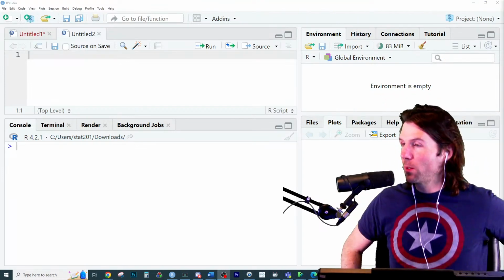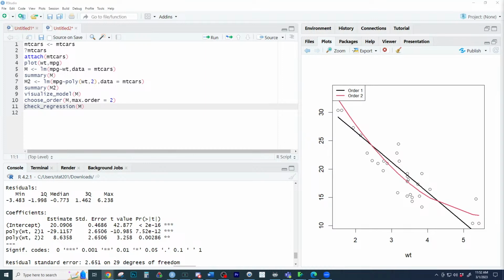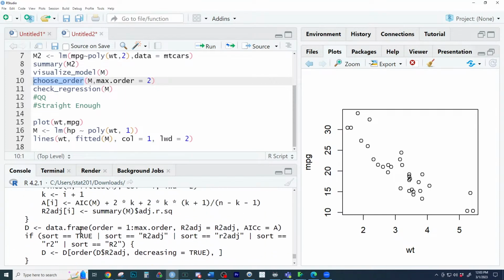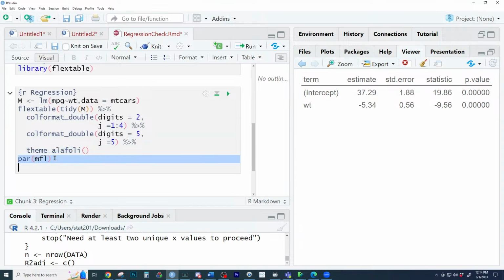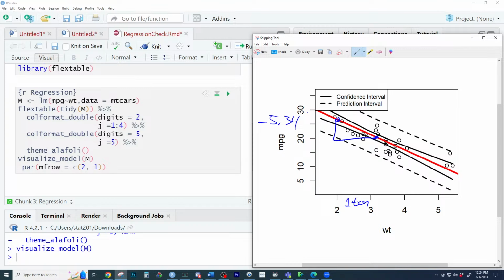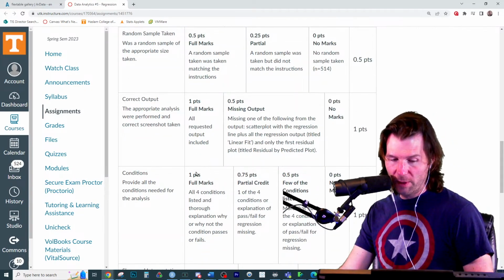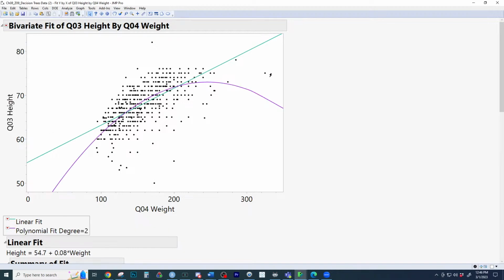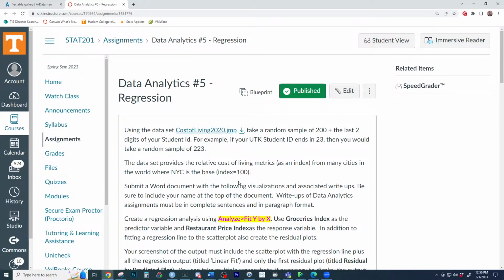Office Hours - March 1st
0:00 - Start of Stream
2:33 - STAT 201 / BAS 320 - Introduction to Regression
7:53 - STAT 201 - Conditional Distribution Test Questions
13:13 - STAT 201 / BAS 320 - Regression
24:33 - BAS 320 - Interpreting Intercept and Slope
54:33 - STAT 201 - Data Analytics 5 - Overview
1:07:53 - STAT 201 - Data Analytics 5 - Interpreting Output